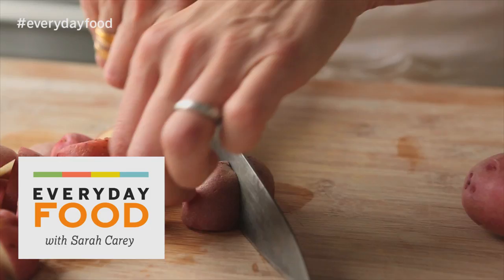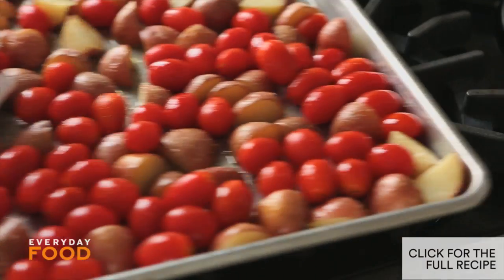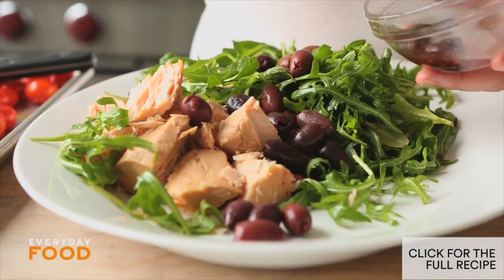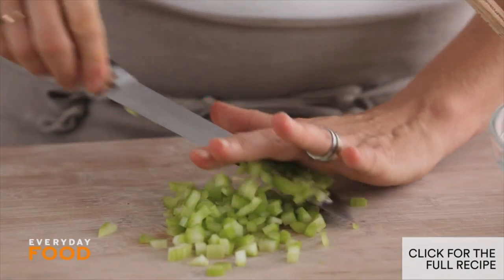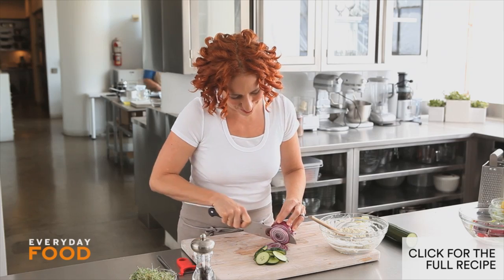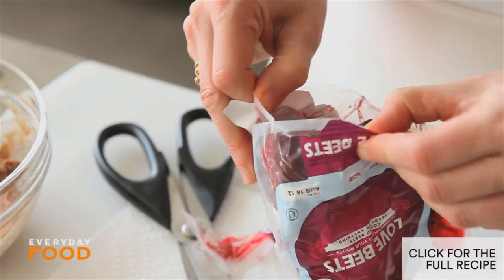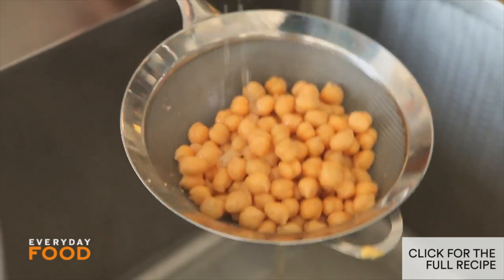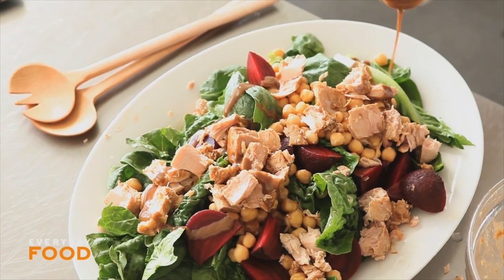2 Sensational Tuna Salads and a Must Make Sandwich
Sarah Carey makes two of her favorite rustic dinner salads with protein packed tuna and a delightful tuna sandwich that’s perfect to pack for the office or school lunch, check it out!